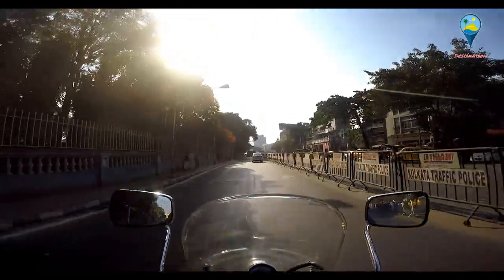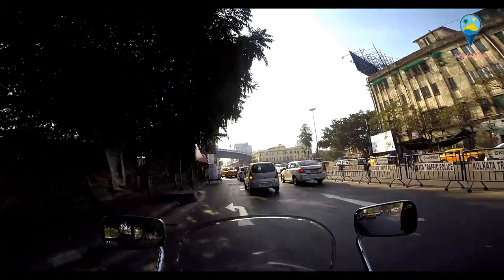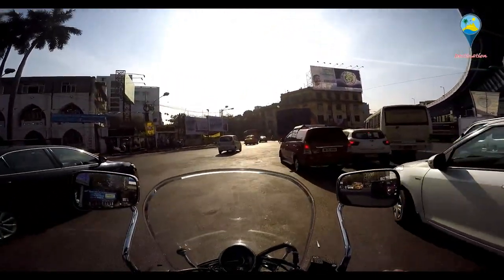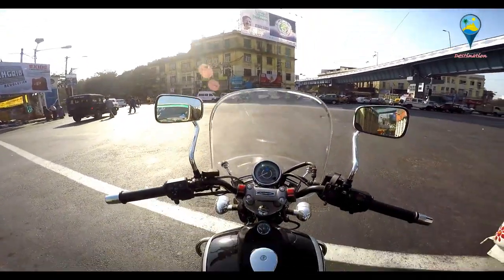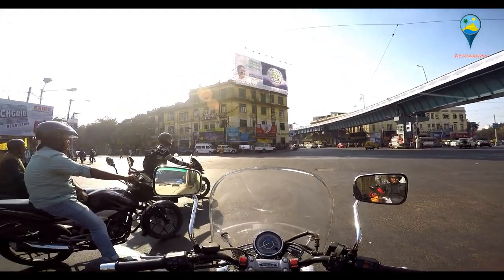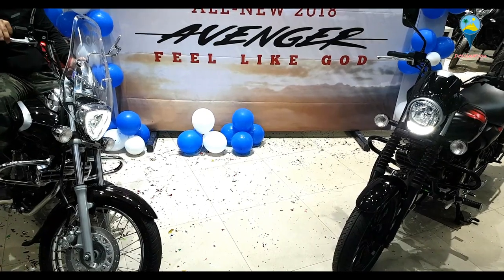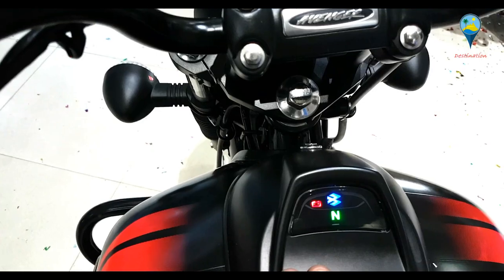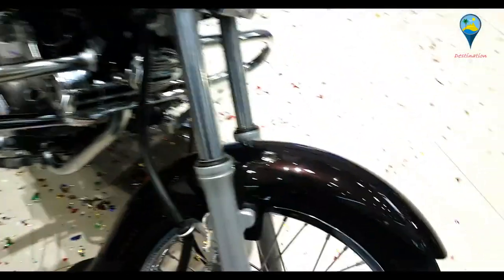Bajaj avenger cruise and street 220 2018 at kolkata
Its a new 2018 bajaj avenger cruise and street version.. lunch at kolkata... with all new colour verionts and all new digital metar and rear tail section and head light ofcourse...